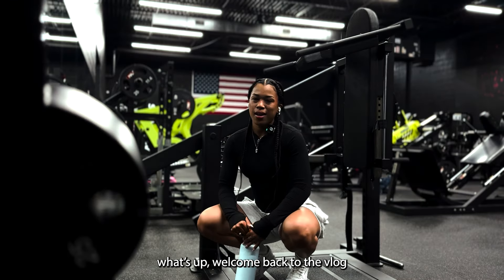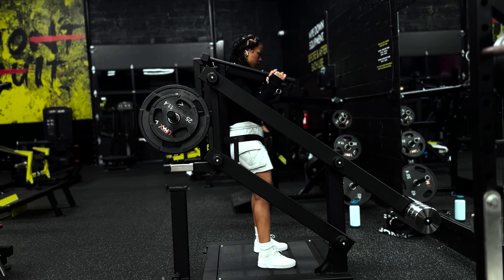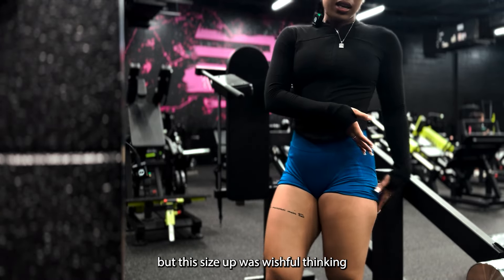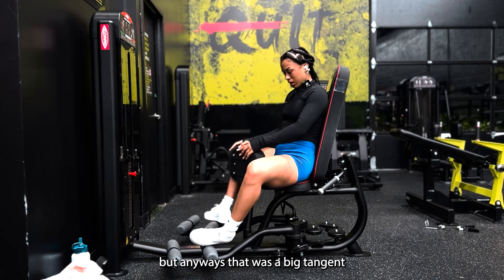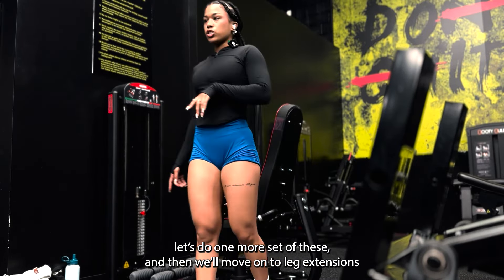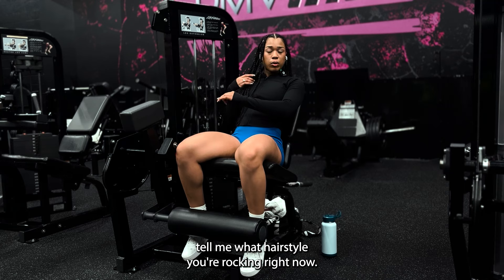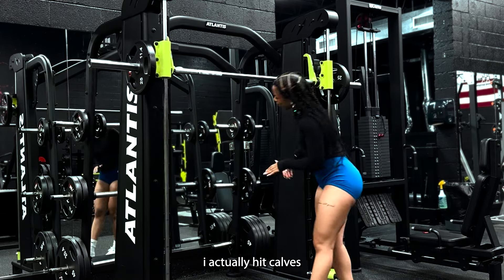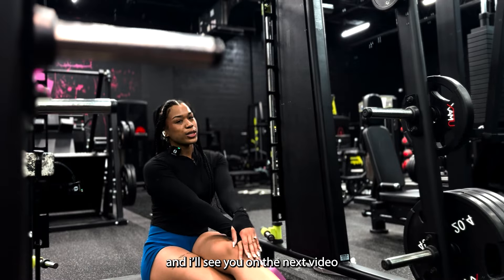quads workout ☆ mic'd gym vlog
hi lovelies--today's video is another workout with me vlog while i hit a quad-focused leg day.

IGNORE MY BUG BITES k thanks muah